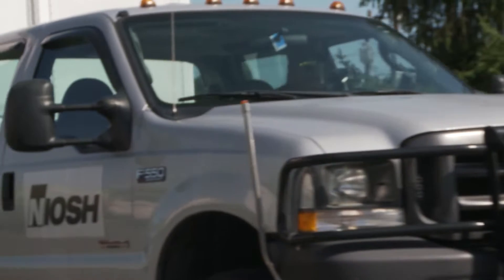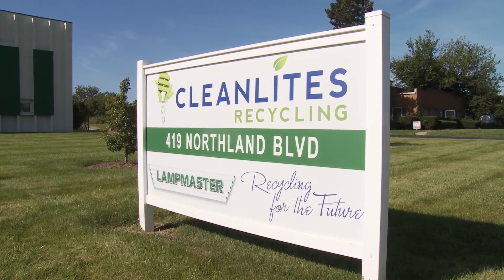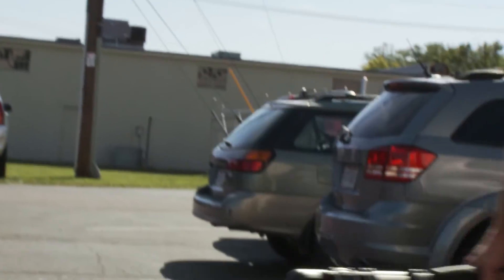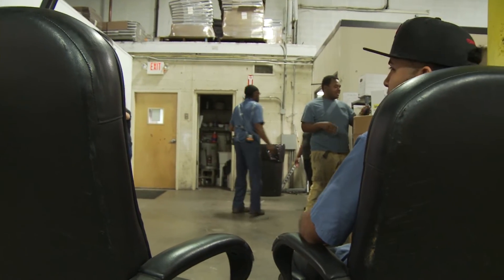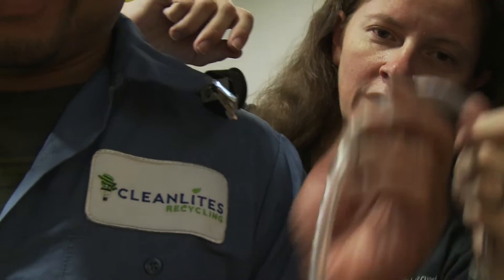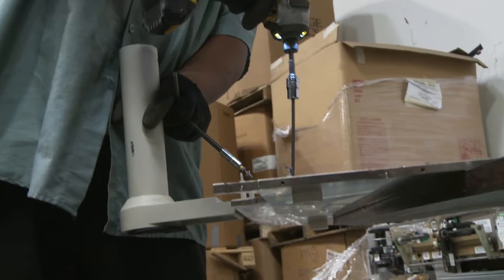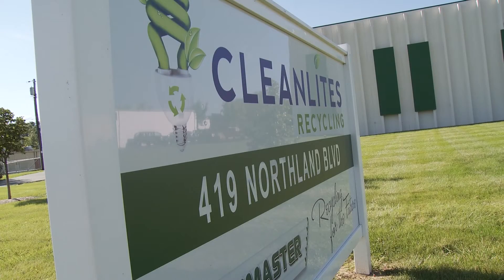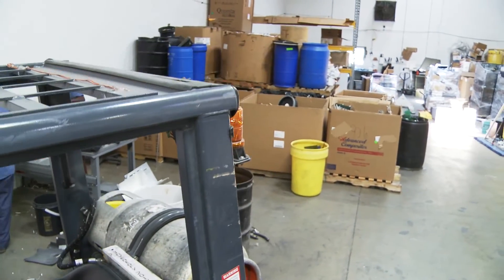NIOSH Health Hazard Evaluation (HHE) Program: Measuring Contaminants in the Air at a Workplace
The NIOSH Health Hazard Evaluation Program visits workplaces across the country to help identify occupational health hazards and recommend ways to reduce or eliminate those hazards. In this video, you’ll see how we measured contaminants in the air at an electronics recycler. You’ll also hear from the employer and employees about their experience with the HHE Program.